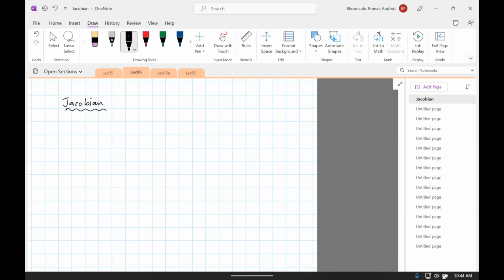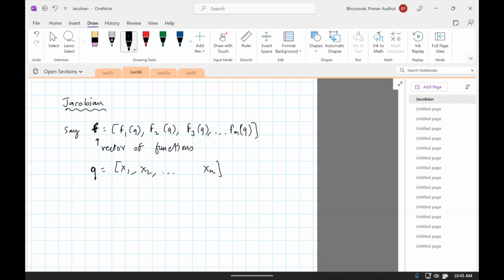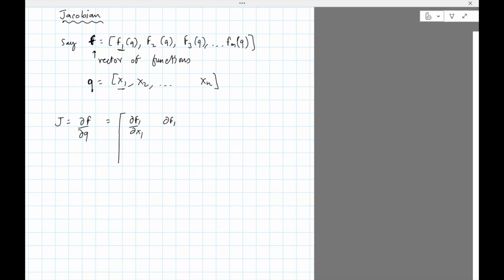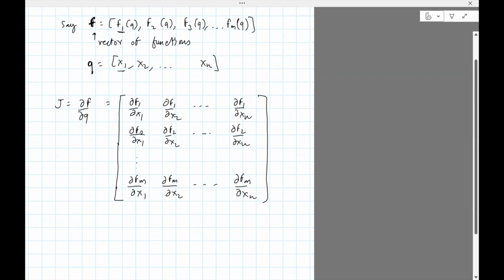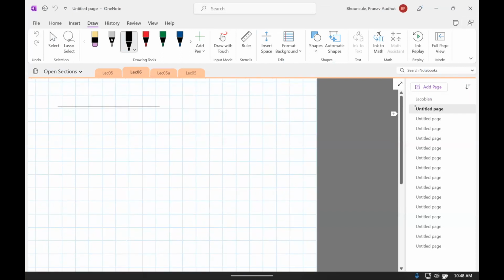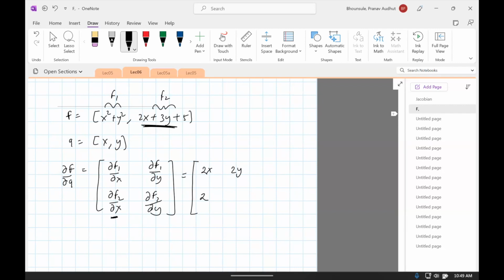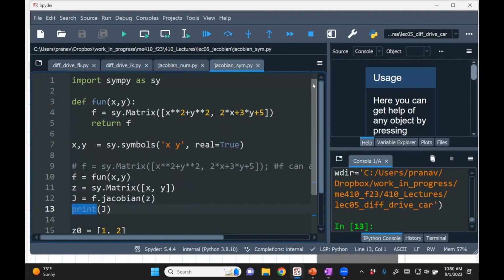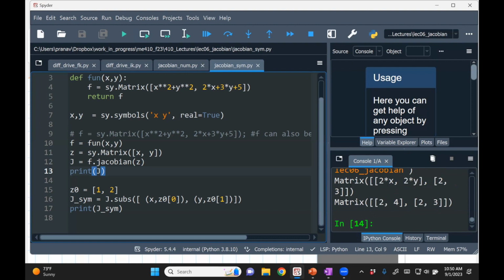Robotics Lec06a: Introduction to Jacobian (Fall 2023)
This video introduces the jacobian and shows an example.